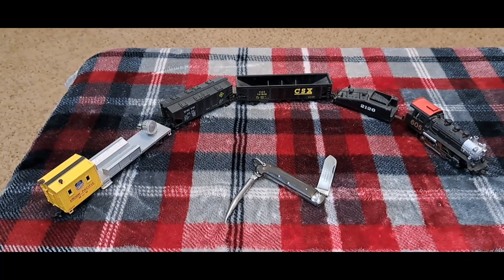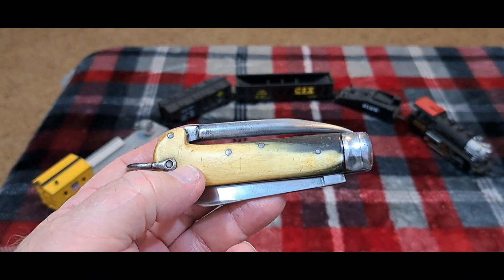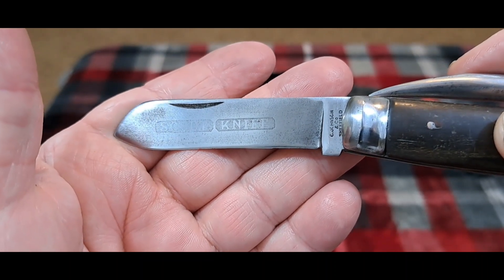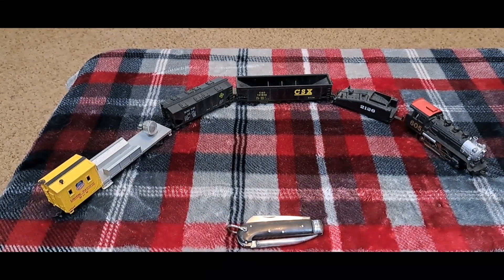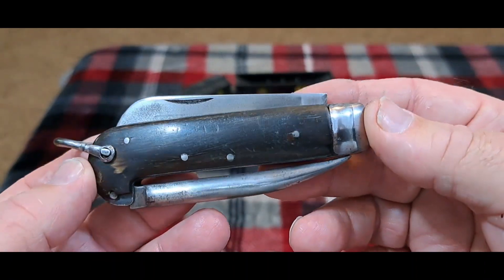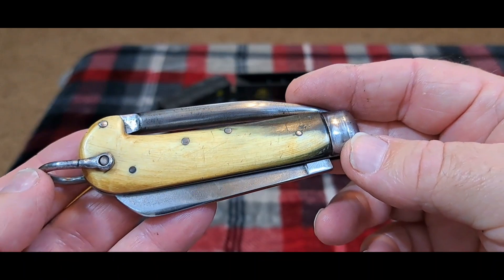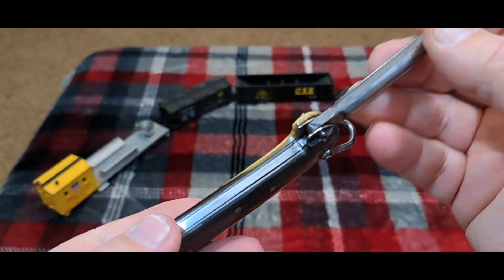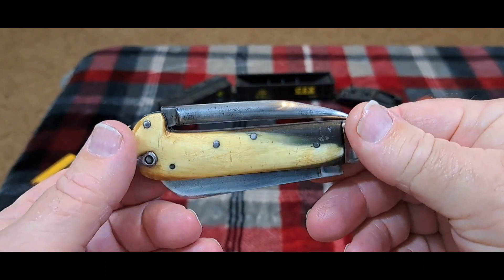C. Johnson sailor knife